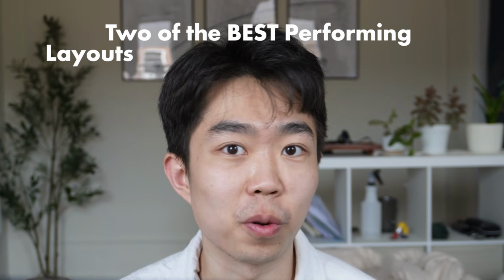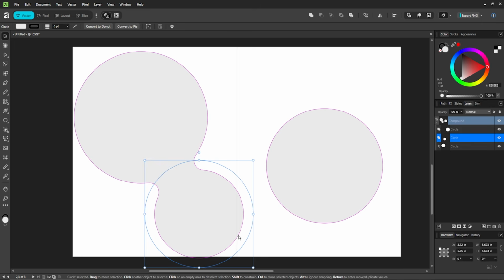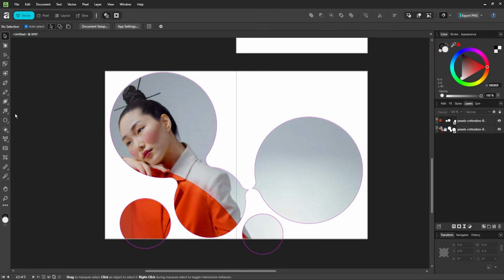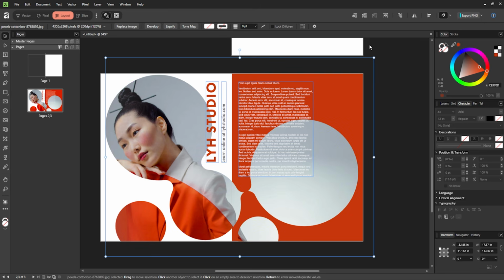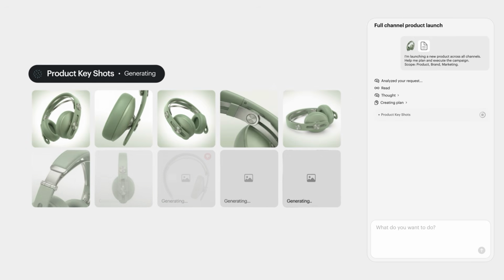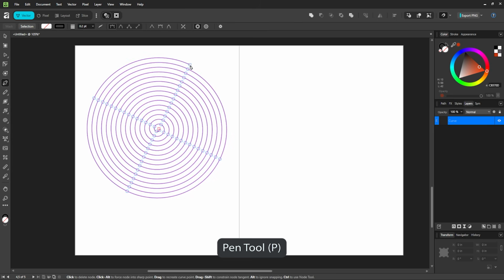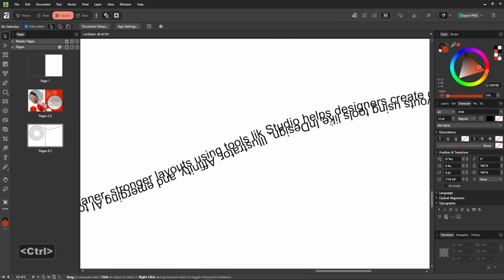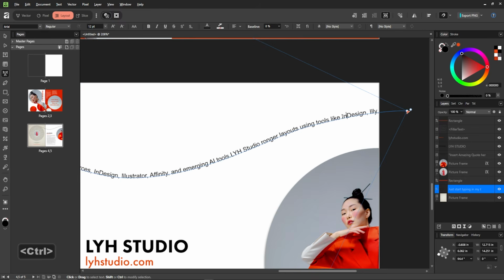Affinity vs Adobe: Recreating My Best Layouts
Part 3 to the Affinity Layout Series. In this video, I’m recreating two of my best-performing InDesign layouts in Affinity to see if the workflow is easier, harder, or even possible in the first place. We’ll look at how Affinity handles editorial layout, image masking, text wrap, typography, and Illustrator-style effects to see how close we can get without using Adobe.

We’ll look at:
• Recreating an InDesign layout in Affinity
• Using Affinity’s Vector and Layout tools
• Creating blob-style image frames
• Masking images into custom shapes
• Adding text wrap around complex shapes
• Building typography and color into the final spread
• Comparing the Affinity workflow to Adobe InDesign and Illustrator

All image and video B-roll from Pexels